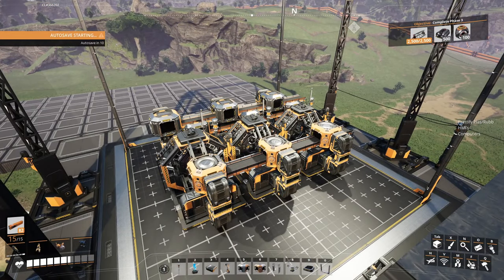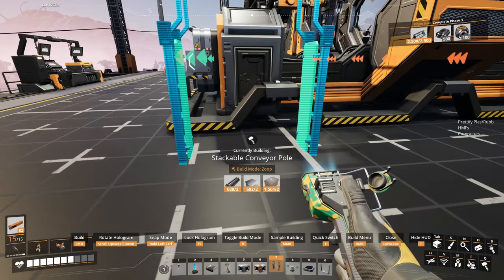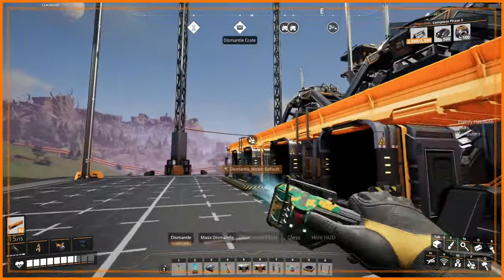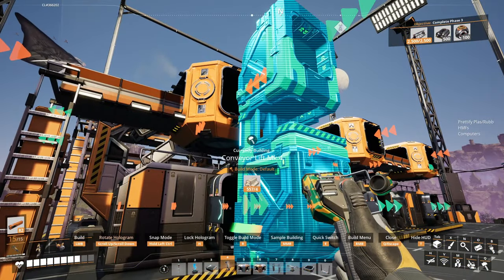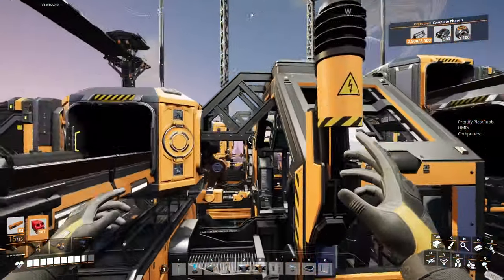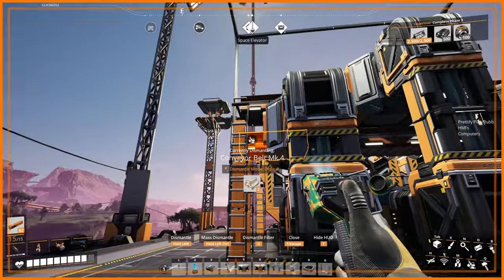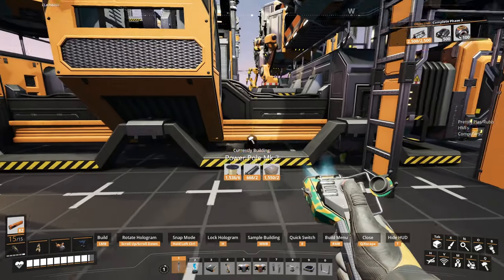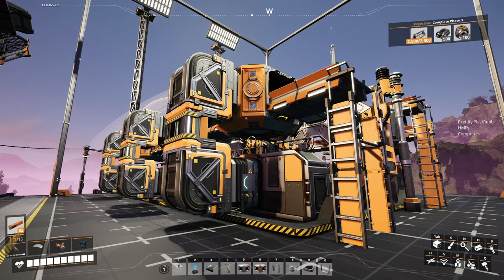Early Game Assemblers Blueprint - Compact, Clean, & Tileable - Mk.1 BP - Satisfactory 1.0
0:00 - Intro
0:04 - Build it!
5:11 - Look at it!